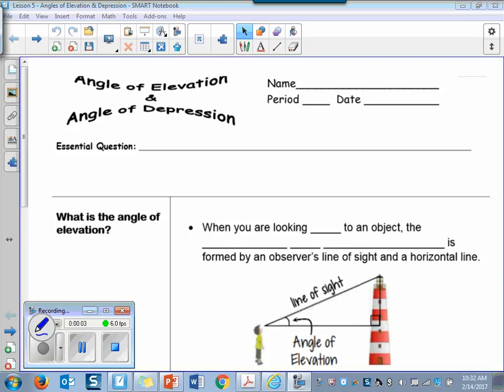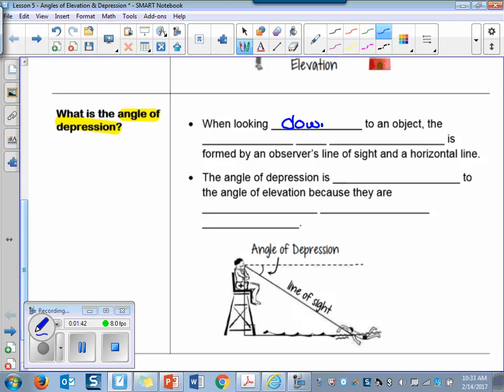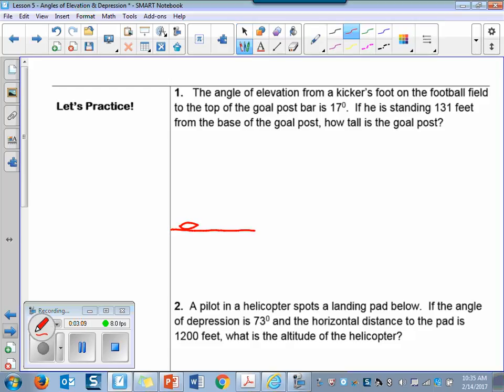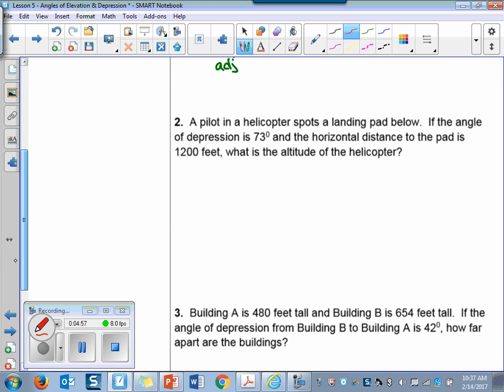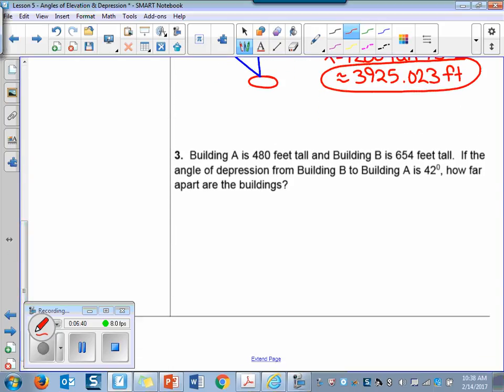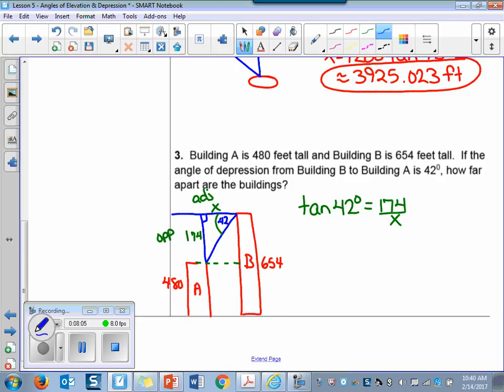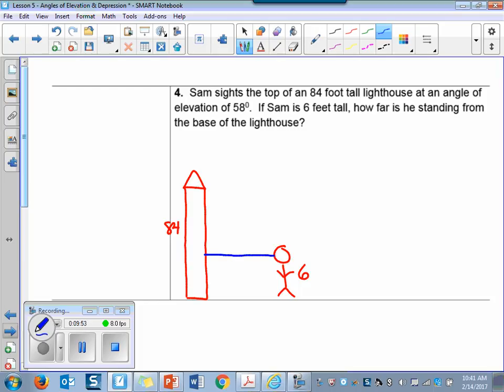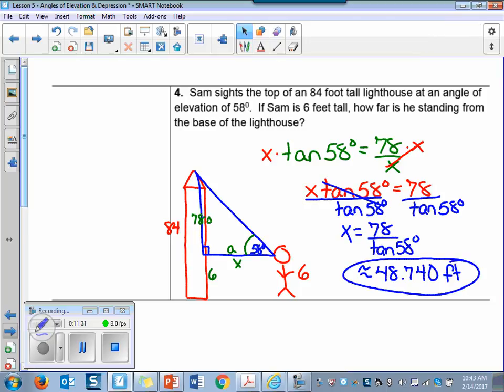Lesson 5 Angle of Elevation & Depression